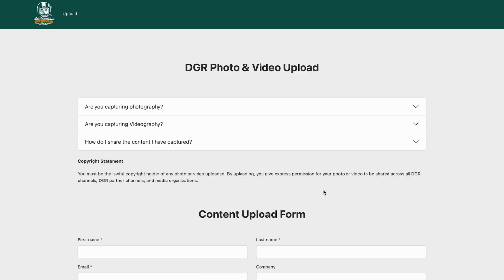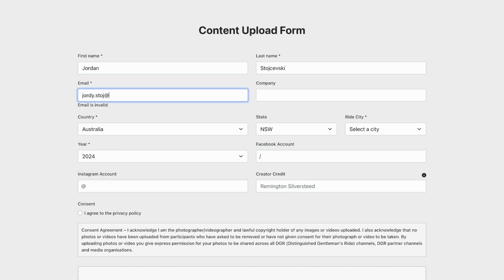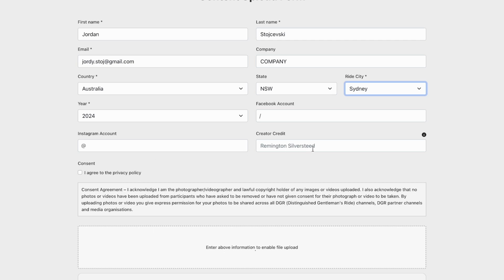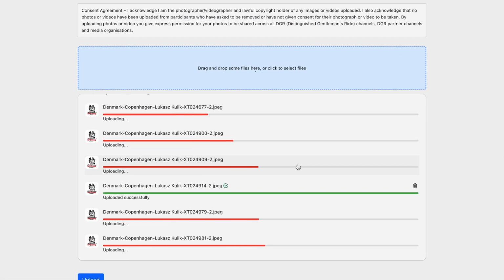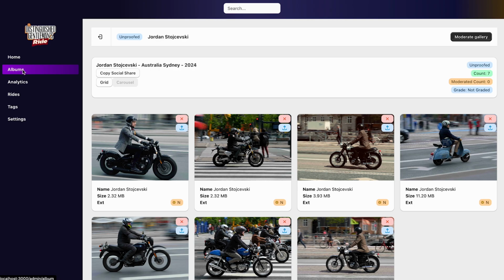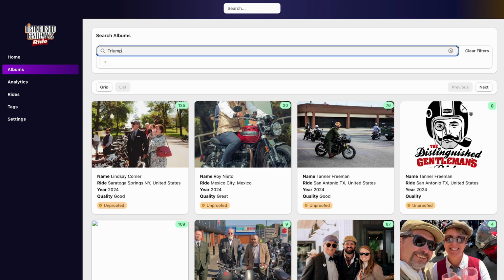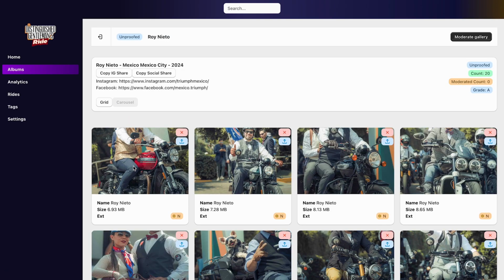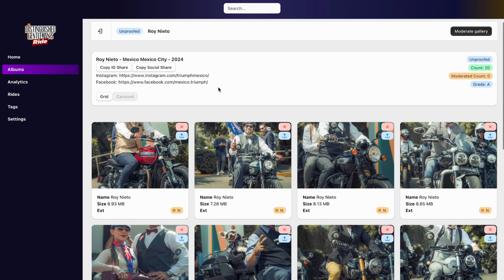Quanteyes - Final Assignment Submission